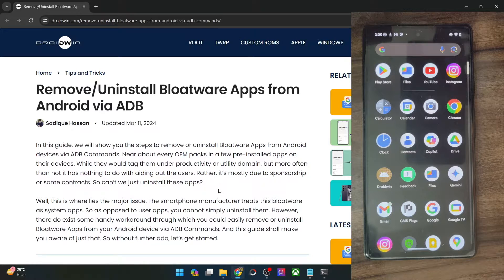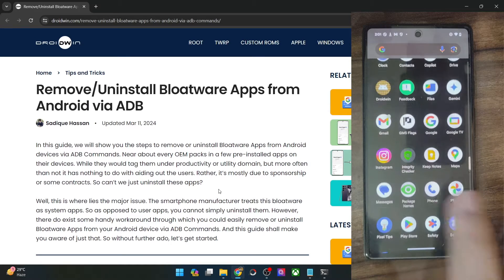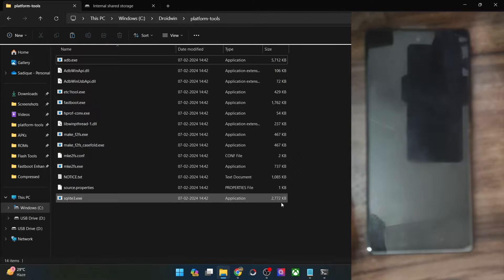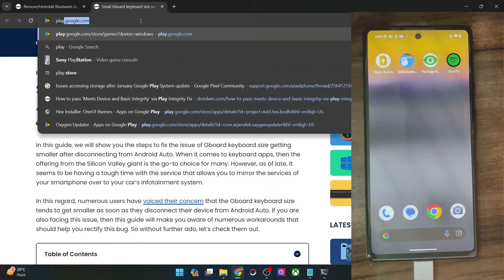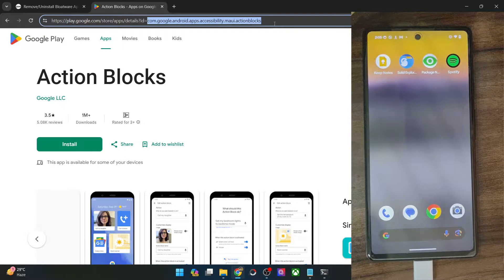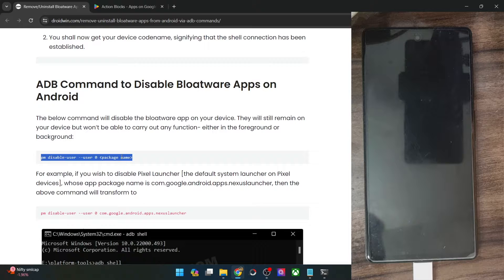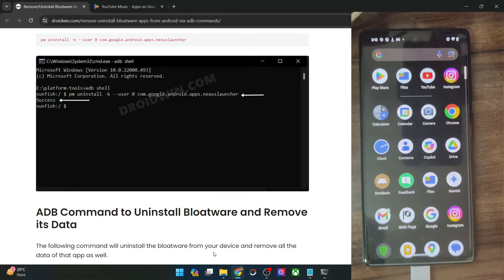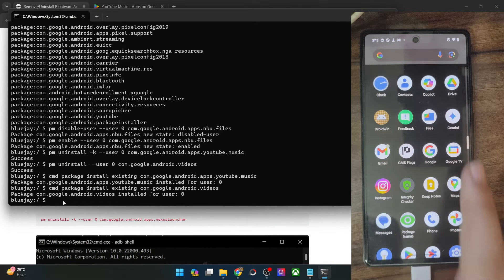How to Uninstall/Remove Bloatware and Debloat any Android Device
In this video, we will show you the steps to uninstall.remove bloatware from your Android devicw and hence debloat it.

We have also provided direct bloatware removal commands for numerous OEMs, including Xiaomi, Samsung, OnePlus, Realme, among others. Likewise, bloatware list for developer specific, such as the ones from Google, Facebook, Amazon, are also listed.

Finally, we will also show you the steps to bring back the debloated apps, if the need arises.